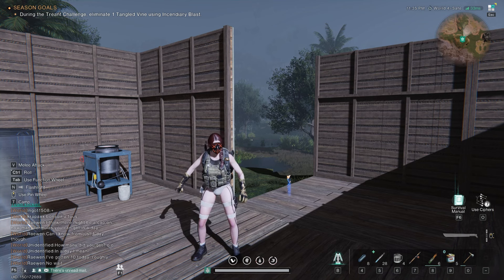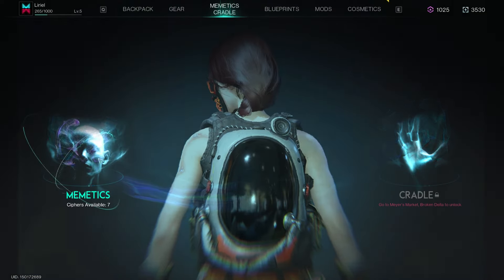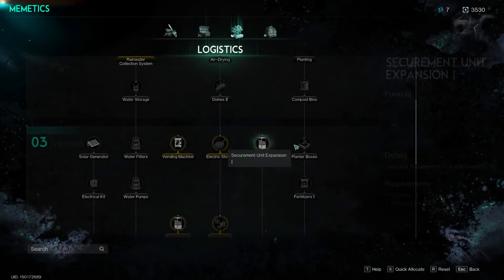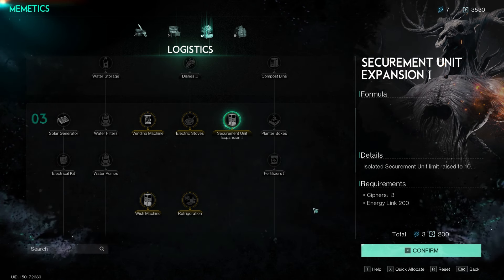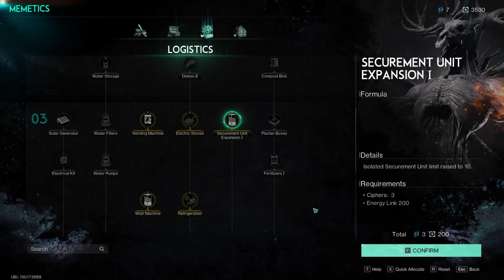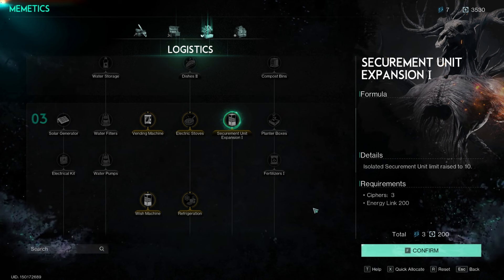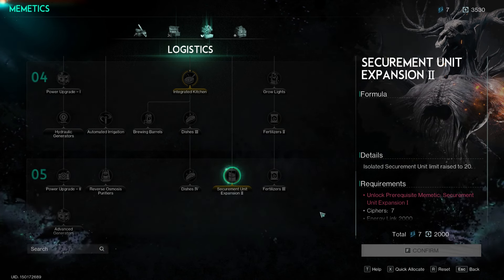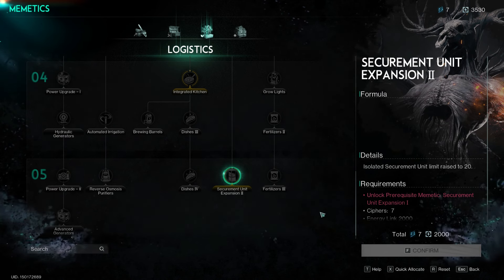How to Fix Space Full, Unable To Place More in Once Human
In this guide, I will tell you how to fix the Space Full, Unable To Place More issue in Once Human.